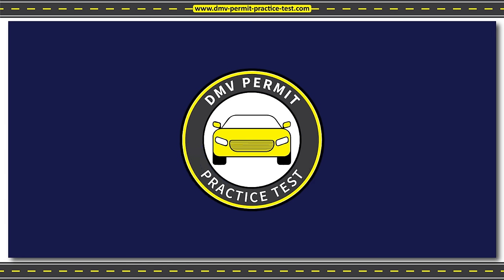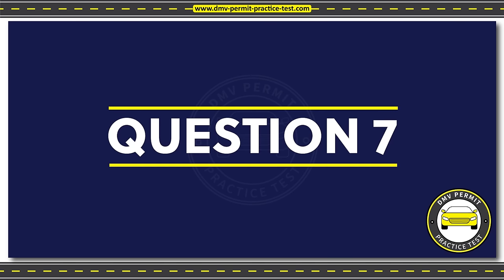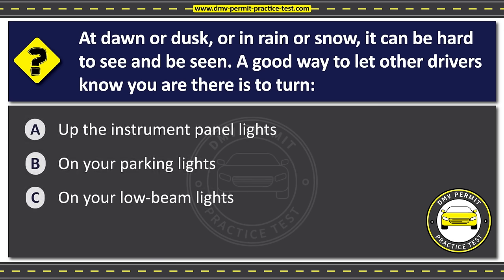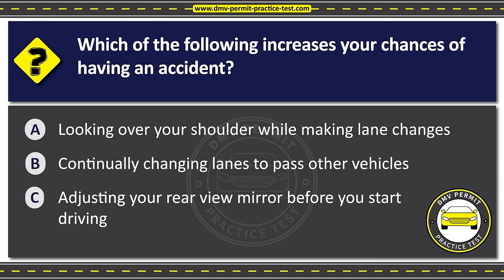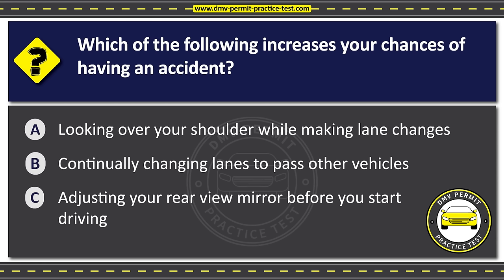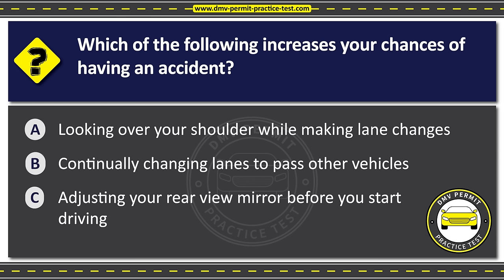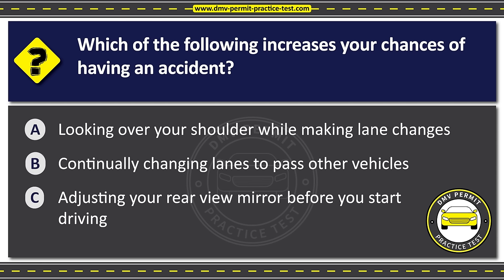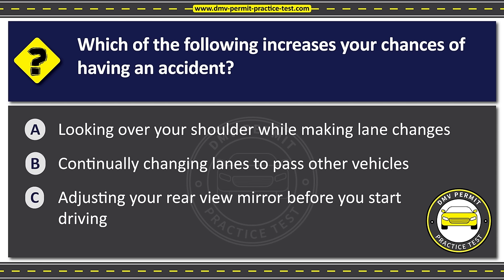California DMV Written Test 2024 | 46 REAL TEST QUESTIONS SET #4 | DMV Driving Test | DMV Test 2023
Are you preparing for your DMV driving test? Welcome to our YouTube video featuring real test questions from the California DMV permit test 2024!

If you're preparing to take your DMV permit test 2024 California, then this video is a must-watch. We'll provide you with actual questions from the DMV test 2024, so you can familiarize yourself with the format and content of the California driving test. Our goal is to help you feel confident and well-prepared when you walk in for the California DMV driving test. So sit back, relax, and let's get ready to ace that CA DMV Permit Test 2024!

Watch this video to study for your California Driver's Permit Test 2023 also called as California Drivers Knowledge Test.

Our goal is to make sure that you pass your California Driver Written Test and get your California driver license as soon as possible.

Before you can get a driver’s license in California, you need to pass a knowledge test. This test shows that you understand driving laws and feel comfortable behind the wheel. It covers everything from driving basics to the rules of the road and safe driving habits.

The test questions are the most common questions that appear on the California permit written test and are all taken from the official California Drivers handbook.

This is a multiple-choice test of the DMV Written Test that covers road rules and traffic laws. This practice test will prepare you for the DMV permit exam.

⏱️TIMESTAMPS⏱
00:00 - Introduction
00:15 - Question 1
00:50 - Question 2
01:26 - Question 3
02:01 - Question 4
02:36 - Question 5
03:10 - Question 6
03:50 - Question 7
04:27 - Question 8
05:01 - Question 9
05:30 - Question 10
05:59 - Question 11
06:32 - Question 12
07:12 - Question 13
07:47 - Question 14
08:29 - Question 15
09:06 - Question 16
09:46 - Question 17
10:23 - Question 18
10:59 - Question 19
11:27 - Question 20
12:01 - Question 21
12:35 - Question 22
13:12 - Question 23
13:46 - Question 24
14:21 - Question 25
14:54 - Question 26
15:30 - Question 27
16:07 - Question 28
16:44 - Question 29
17:24 - Question 30
17:56 - Question 31
18:34 - Question 32
19:07 - Question 33
19:41 - Question 34
20:15 - Question 35
20:53 - Question 36
21:31 - Question 37
22:10 - Question 38
22:48 - Question 39
23:26 - Question 40
24:02 - Question 41
24:37 - Question 42
25:12 - Question 43
25:56 - Question 44
26:25 - Question 45
26:59 - Question 46